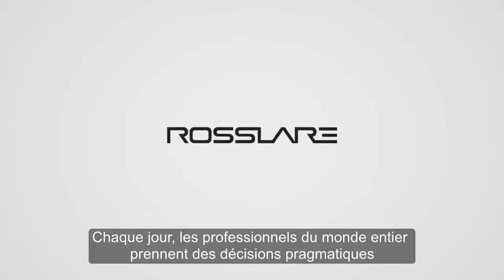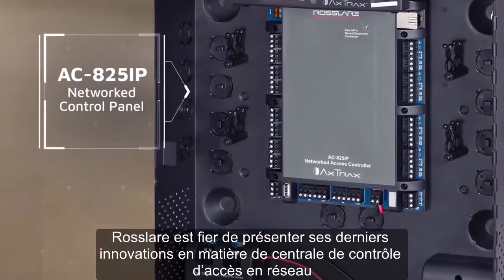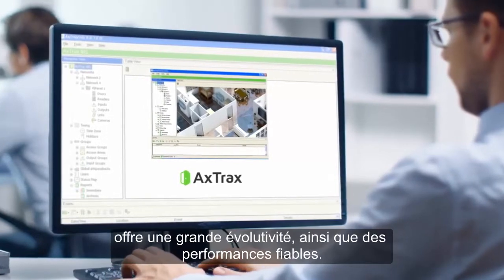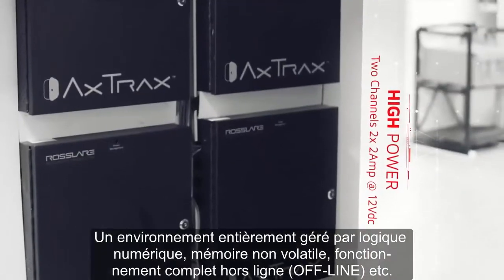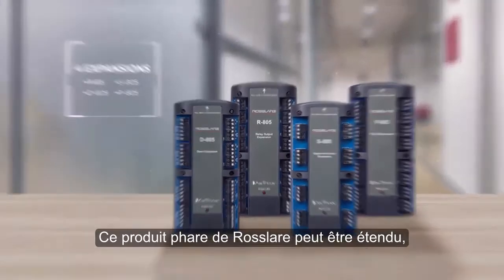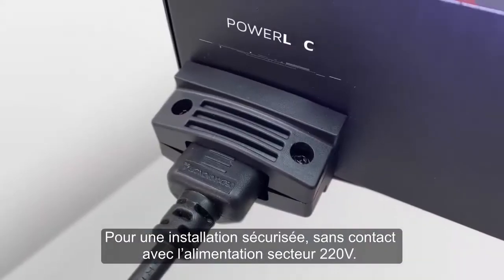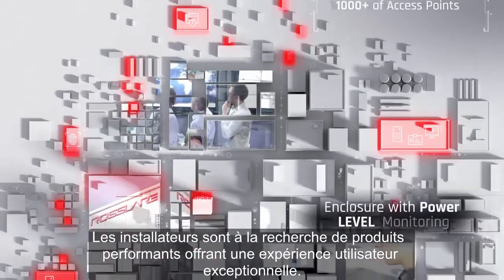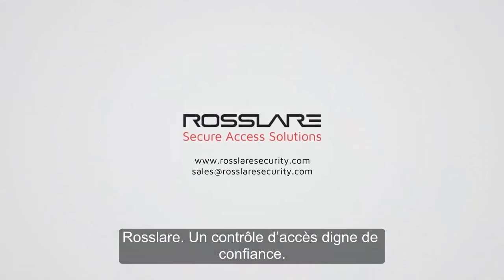AC 825IP video - French subtitles